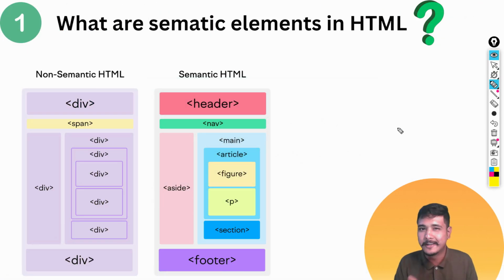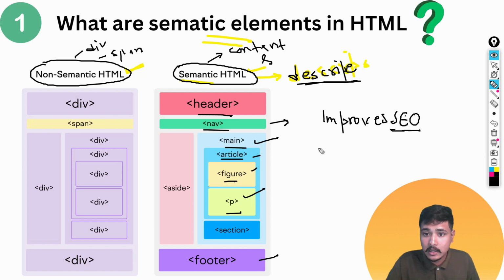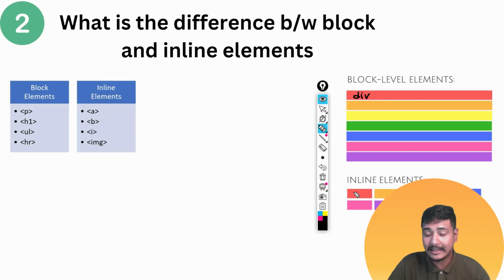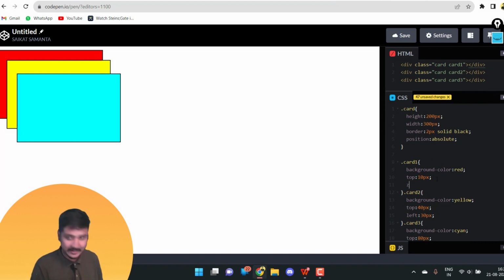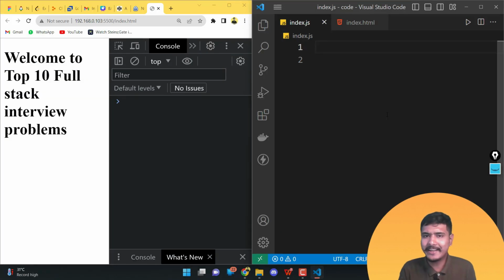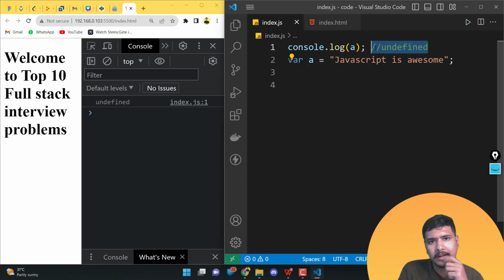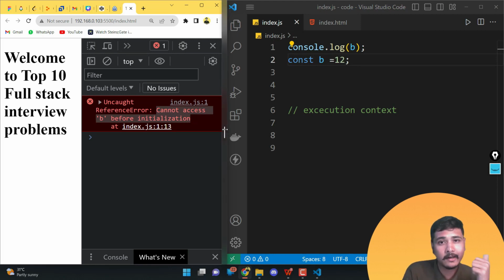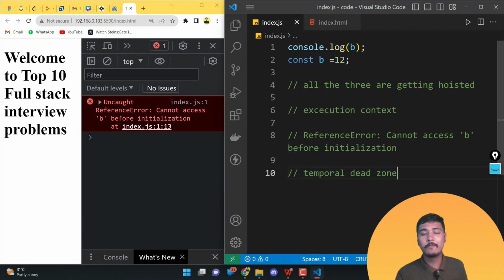Easy interview questions